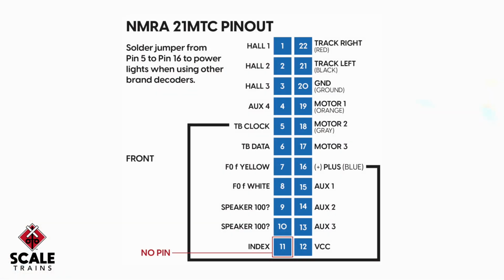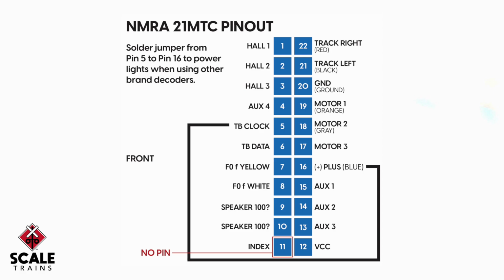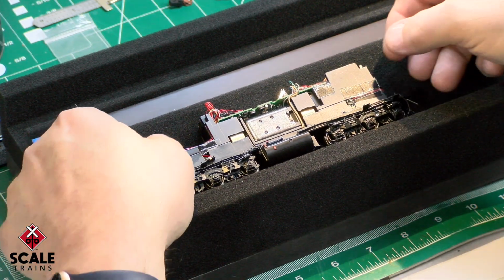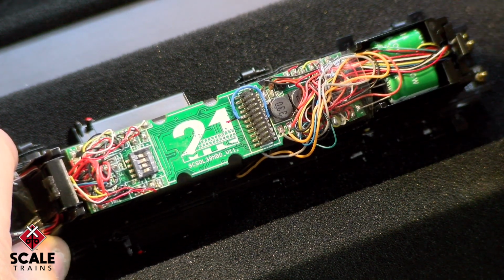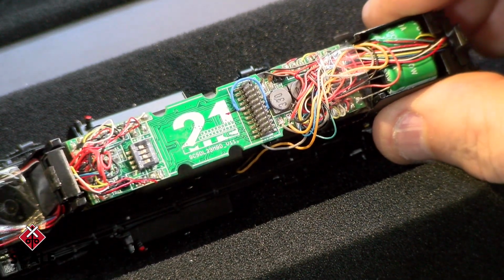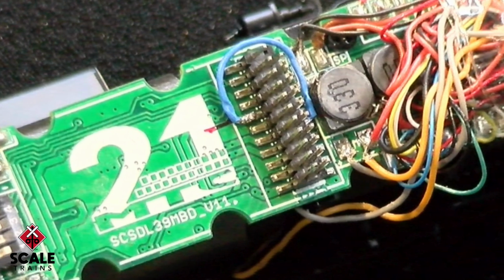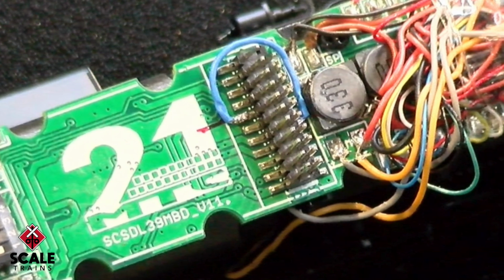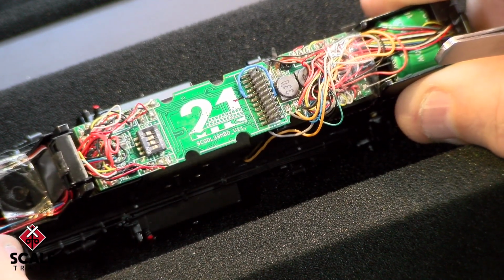EMD SDL39 Lighting Work Around for non-ESU Decoders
The Museum Quality HO Scale SDL39 diesel locomotive has numerous lighting features that utilize all outputs on a 21MTC interface decoder.

In 2020, the NMRA updated the standards for 21-pin (21MTC interface) DCC decoders so up to 12 function outputs can be used. We recently learned most US-focused DCC manufacturers have not updated their decoders to this latest NMRA S9.1.1.2 standard which means all 12 function outputs are not available on their decoders. When a non-ESU decoder is installed in an SDL39, the lighting functions will likely not work.

To compensate for other DCC manufacturers not adopting these new standards, we’ve developed a workaround for customers who prefer to utilize other brands of DCC decoders. Basically, a small wire bridge needs to be installed on the SDL39 main board to enable the AUX9 output, pin 5 on the 21MTC interface (AUX12 on ESU decoders). This output is connected to Pin 16 (V+) on the interface to turn on the internal voltage regulator.

Note: ScaleTrains is not responsible if the mainboard and/or DCC decoder are damaged while completing this solution.

If you are not comfortable soldering the jumper wire onto the mainboard, you’re welcome to ship your SDL39 to our service department.

ScaleTrains.com, Inc.

We will install the jumper wire for $20 including return shipping. We will email an invoice for payment prior to performing work.